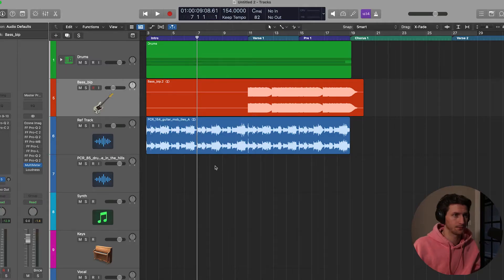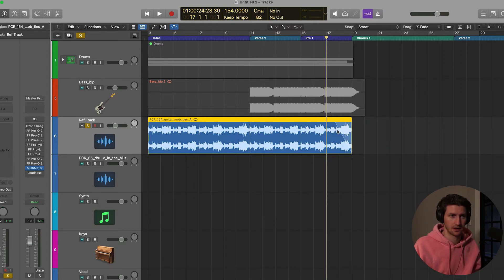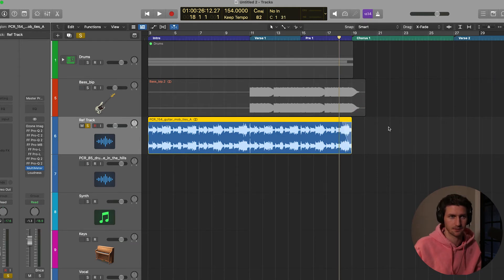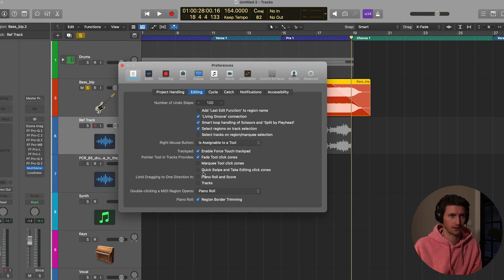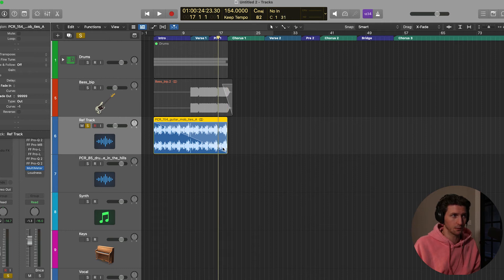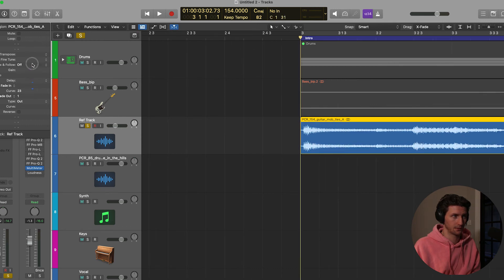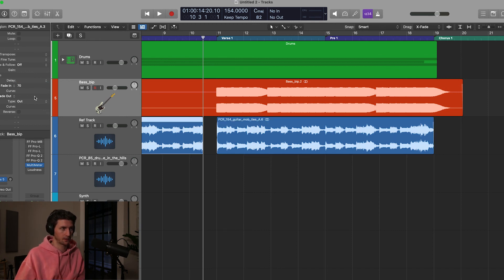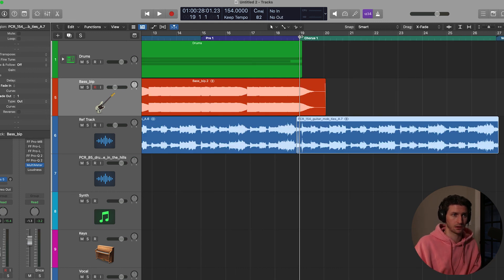How To Fade Tracks In Logic Pro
Let's learn how to fade tracks in logic pro by showing you the variety of techniques you can use to fade tracks, cross fade tracks, and fade out tracks. There are a number of tools you can use to fade and we'll go through them all in this video.

Release music?